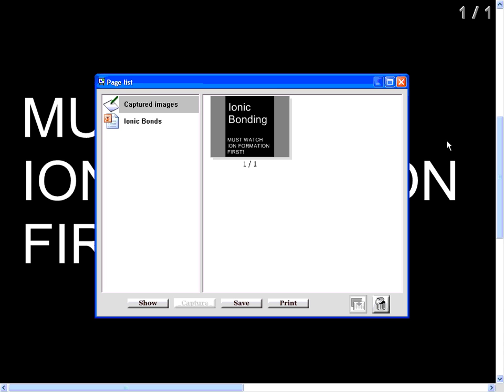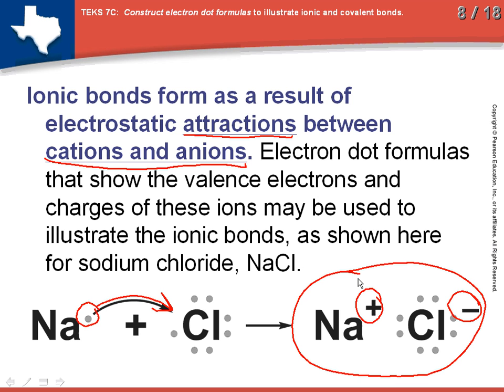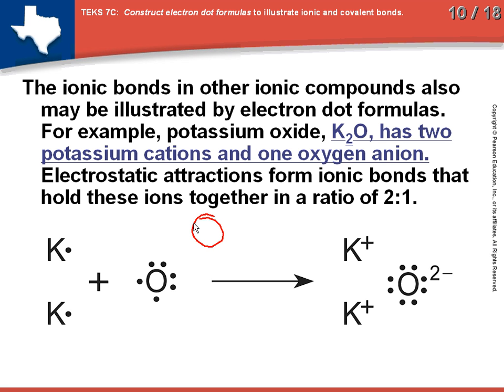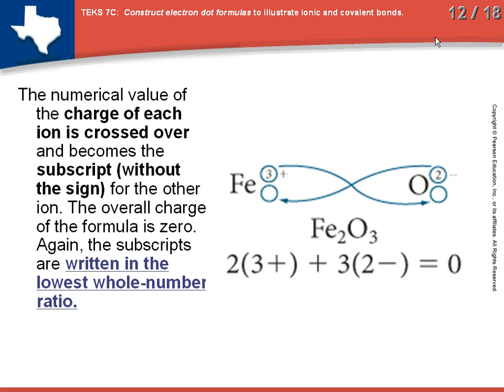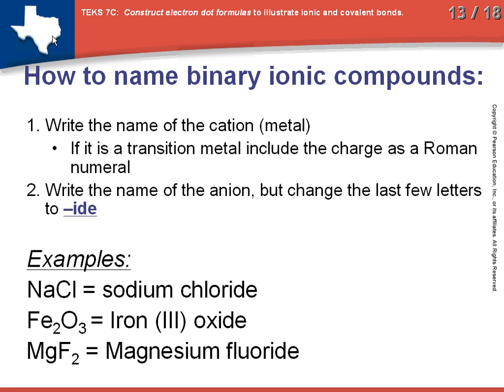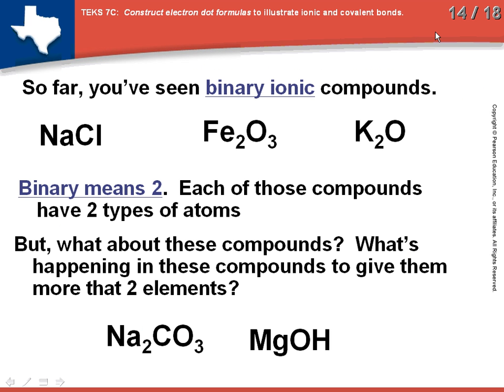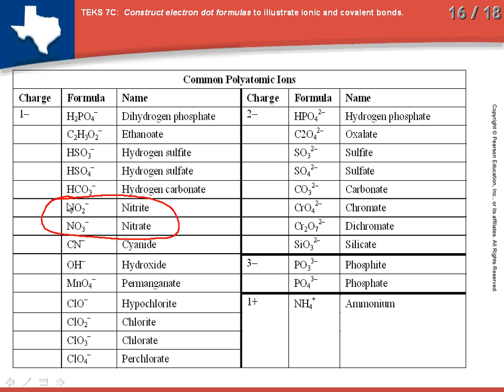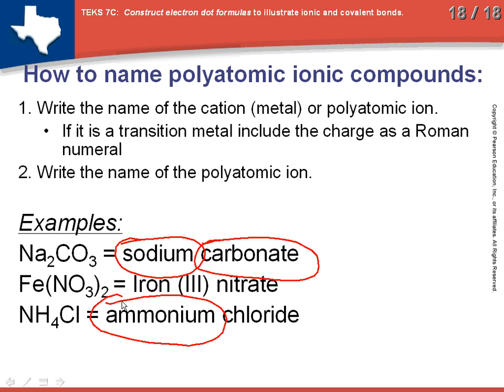Mr K Explains - Ionic Bonding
What are the atoms in salt held together?